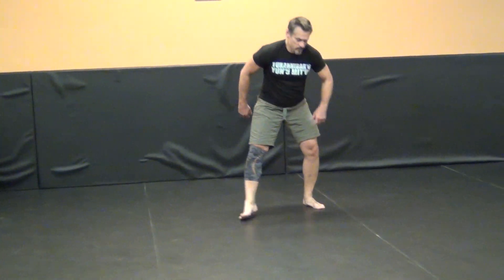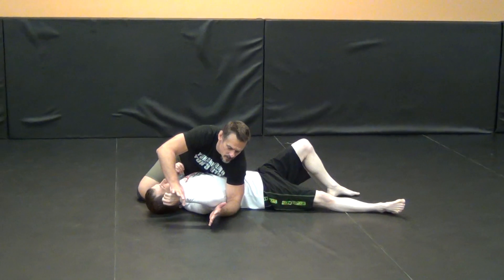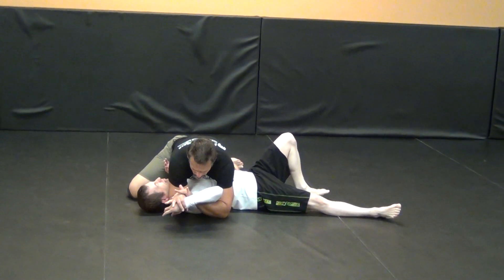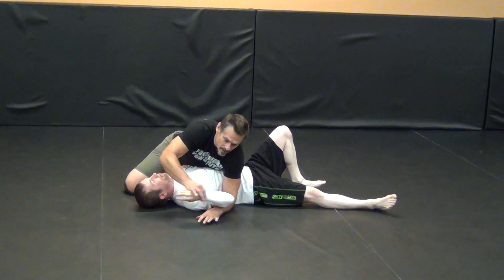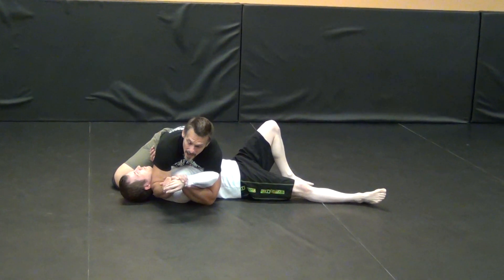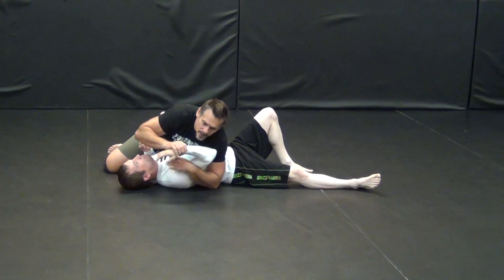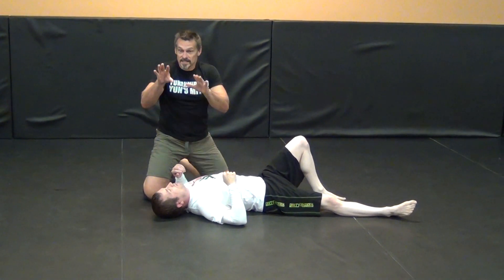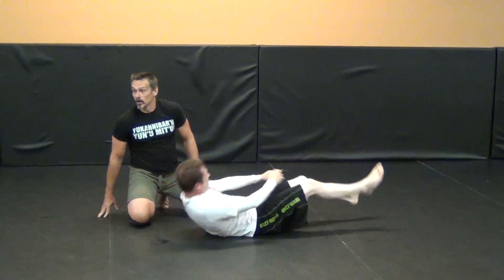Mark Hatmaker Demos a TWL [Top Wrist-Lock] Lock & Shift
Crew, in this nit-picky bit of business we turn off a few technicalities so we can emphasize one. Nothing here scrupulous on the grip, the spike, the set—we’re all good there, right? Instead we discuss using the entire body, not the mighty mighty arms, to shift our hook from above shoulder comfy to in-line and sub-shoulder rip. During these times of self-quarantined solo-drilling this can be drilled for tactical/technical rounds on your floor bag. Just because we are locked in, don’t mean the mind can’t roam and put the body through it’s paces. Sharpen those edges with the leather strop of floor bags, throwing dummies, and heavy bags. See you on the other side, Crew!
Oh, and if this sort of technical business floats your boat, I can promise you that the ESP RAW Subscription Service is chockful of such nuggets each and every month.

PS-Big thanks to Owen Griffin for the use of the limb!